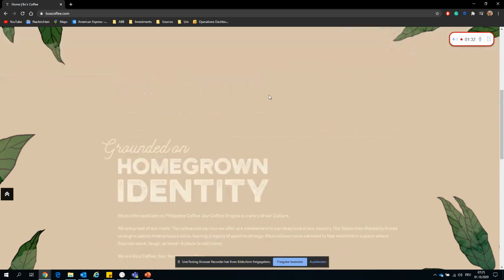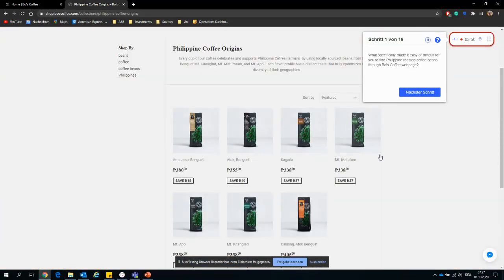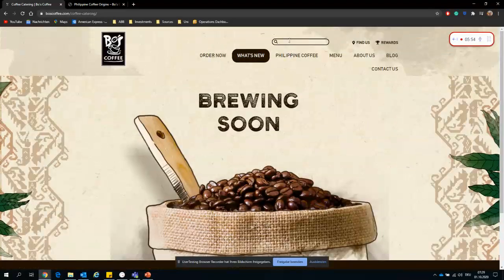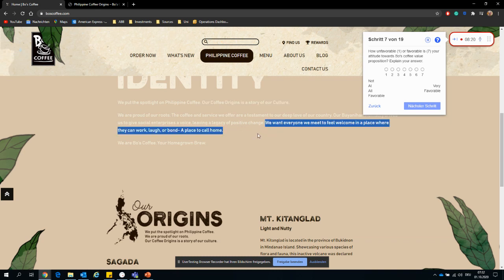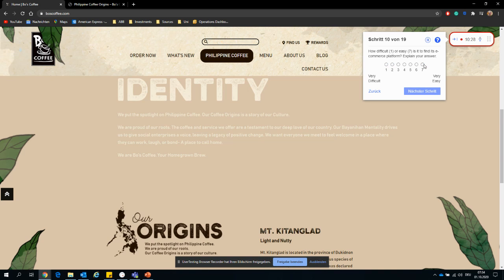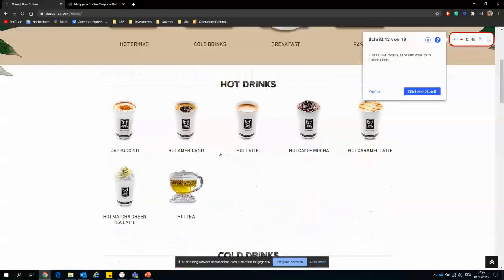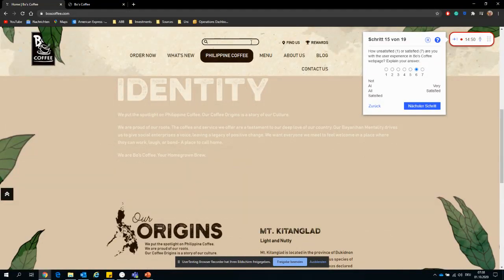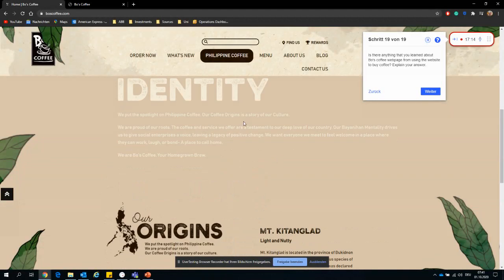UserTesting2_Digital Marketing ASB